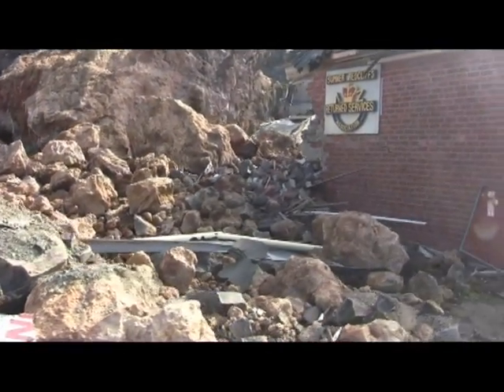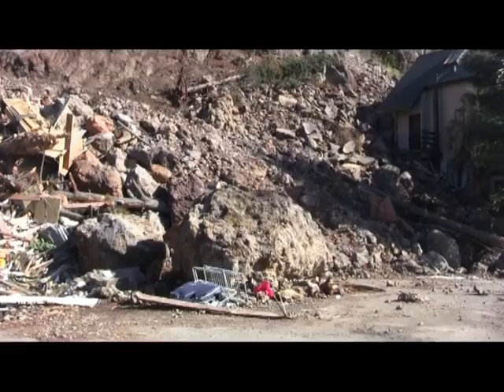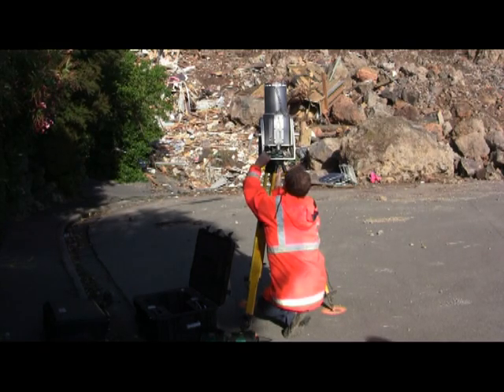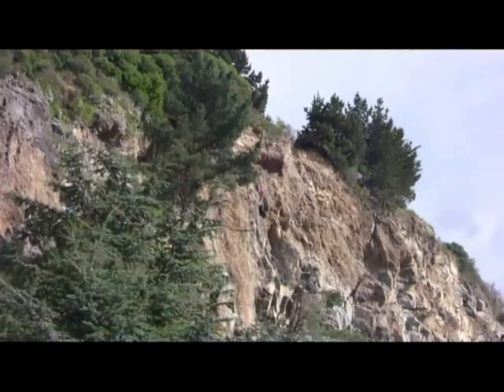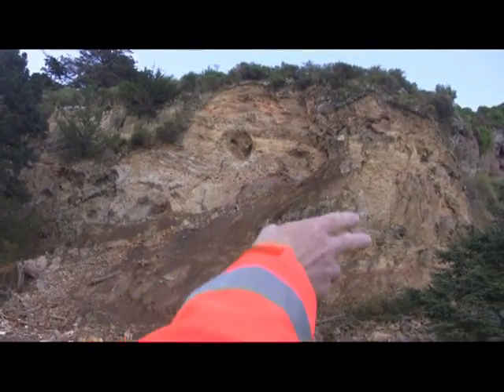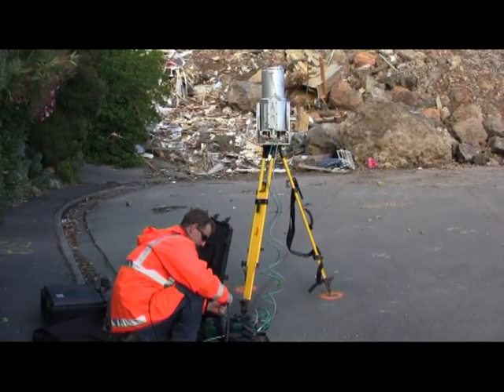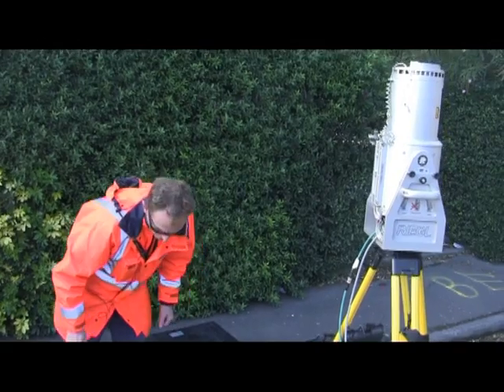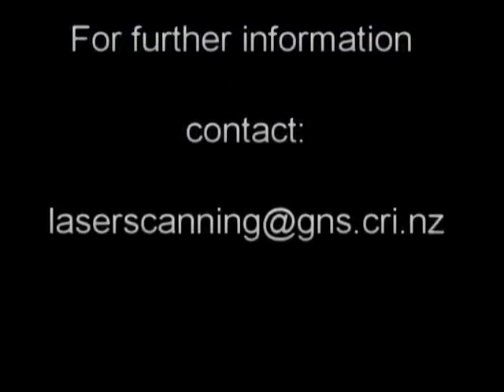Laser Scanning Christchurch Rockfalls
Garth Archibald uses a laser to scan cliffs that have been destabilised by earthquakes. This allows an assessment of potential rock fall hazards